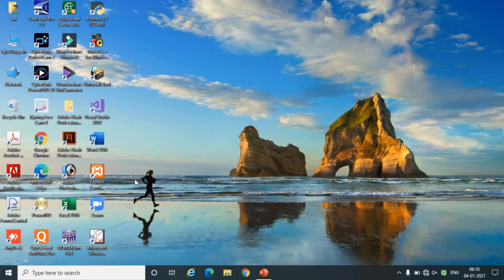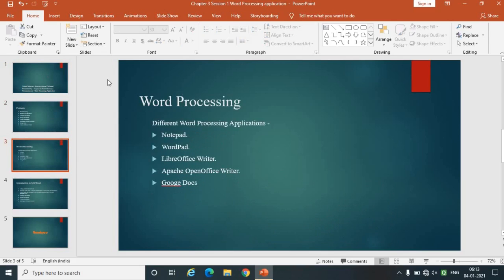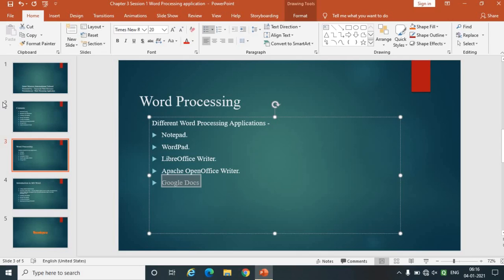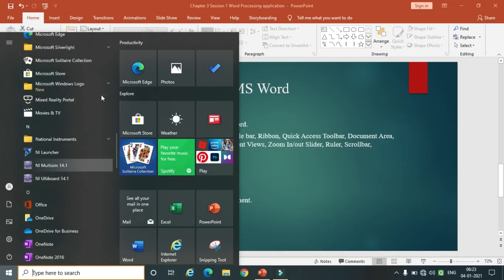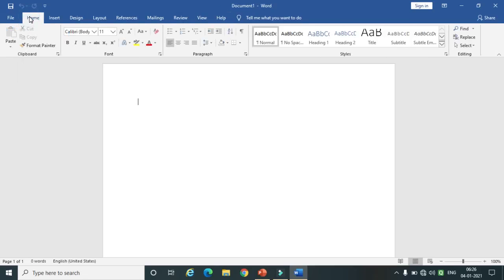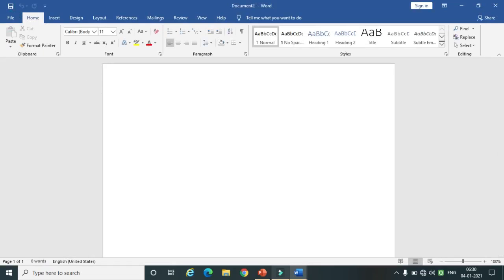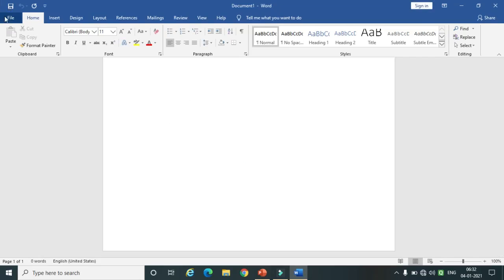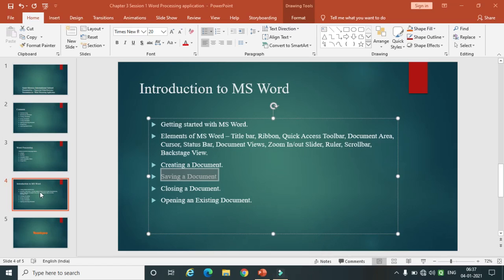Cbse Class 9th Chapter 3 Digital Documentation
Session 1 Word Processing Application